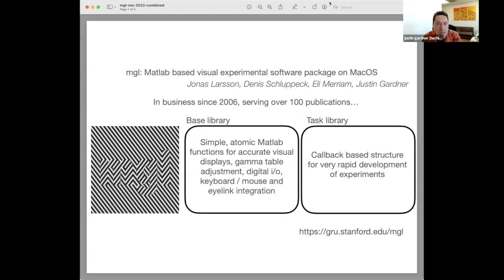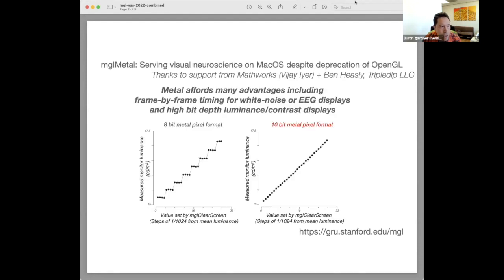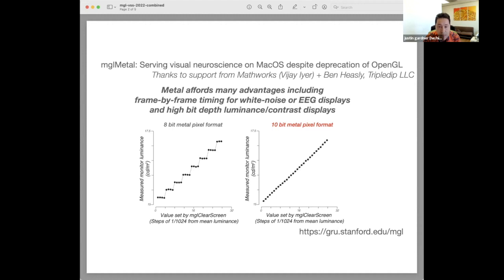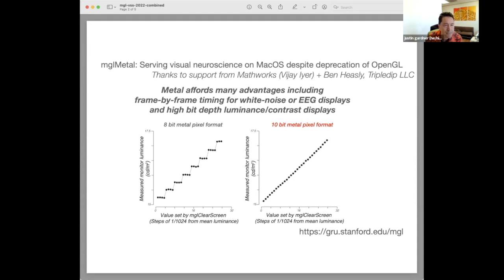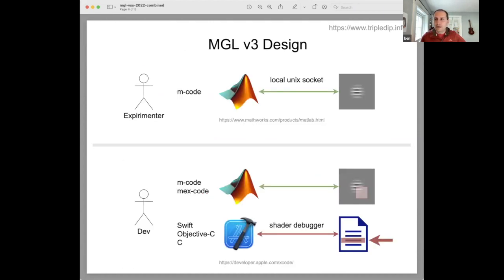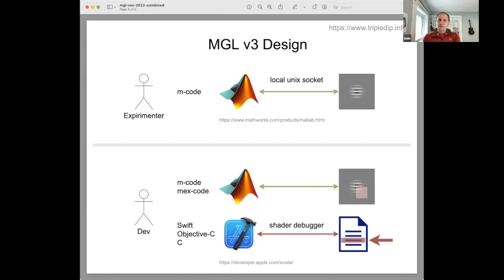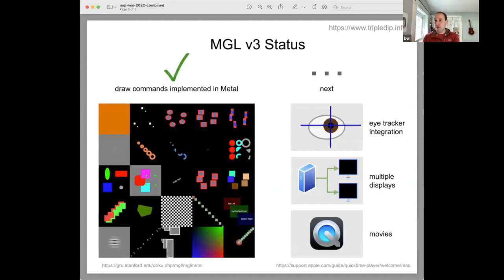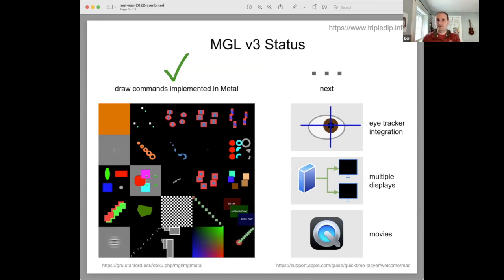VSS 2022 - MGL: MATLAB-based visual experimental software package on MacOS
Presentation on MGL: MATLAB-based visual experimental software package on MacOS by the INCF/MathWorks Psychophysics Working Group. The working group aims to be an international group facilitating regular and active coordination among users and developers of various open access software tools for conducting psychophysics experiments while building upon the MATLAB™ software platform from MathWorks.

Speakers: Jonas Larsson, PhD, Denis Schluppeck, PhD, Eli Merriam, PhD, Justin Gardner, PhD